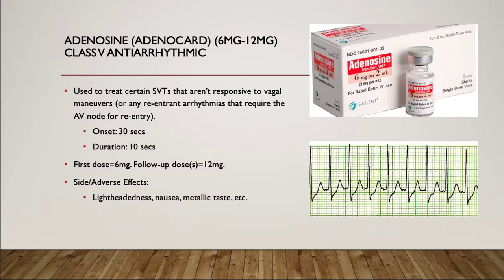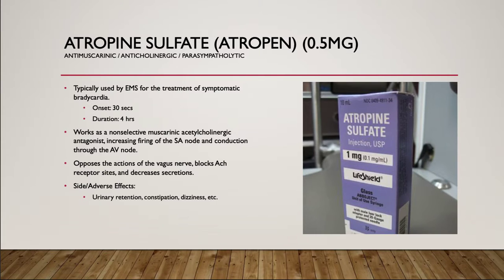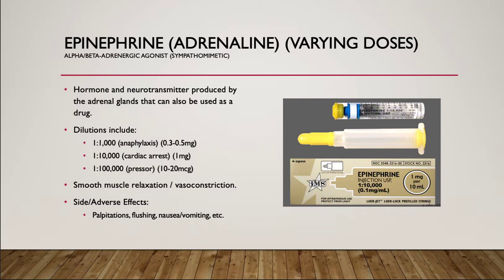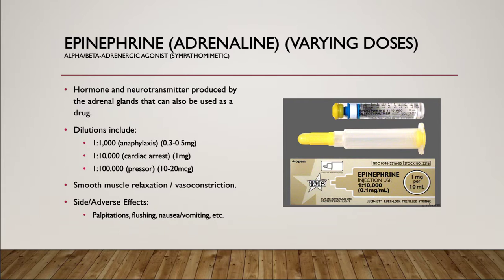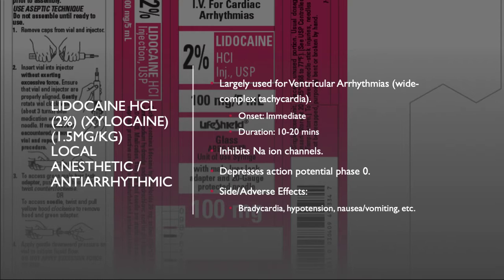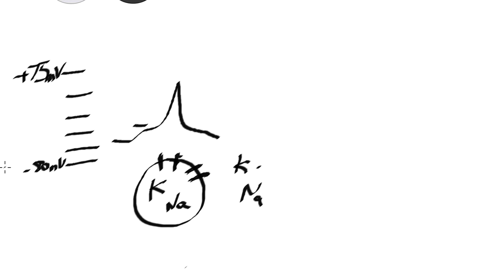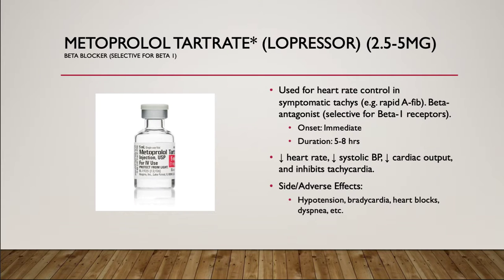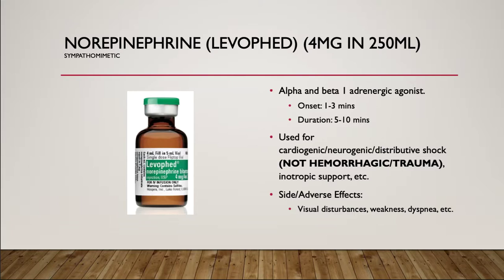Cardiac/Antiarrhythmic Meds (Part 2)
A pharmacology review of the cardiac/antiarrhythmic medications carried by CUHEMS.

Created and recorded by Timothy Gentry.